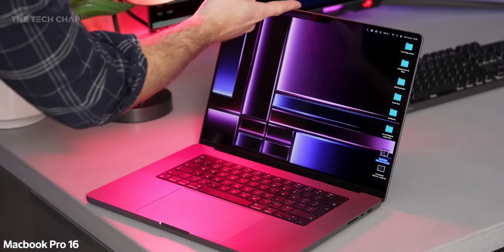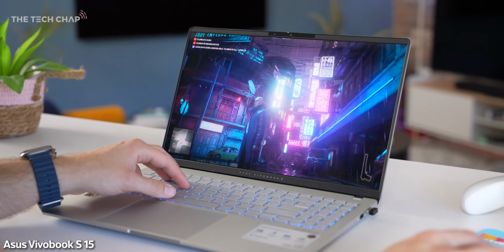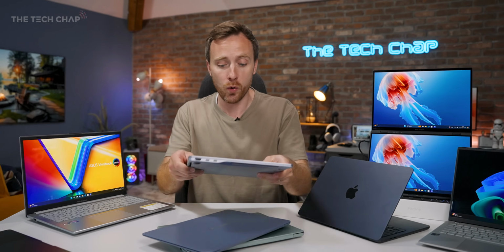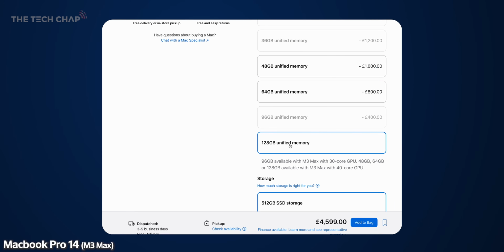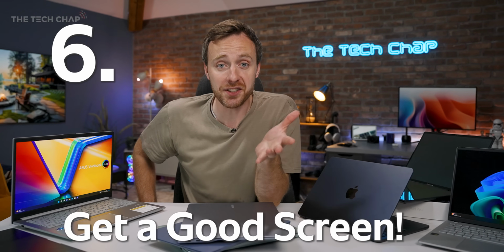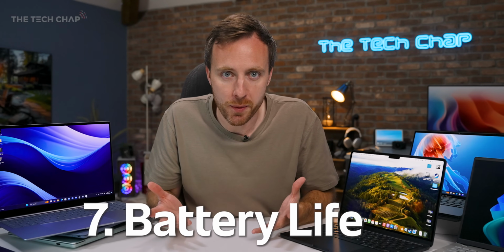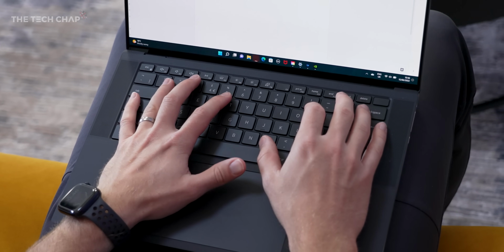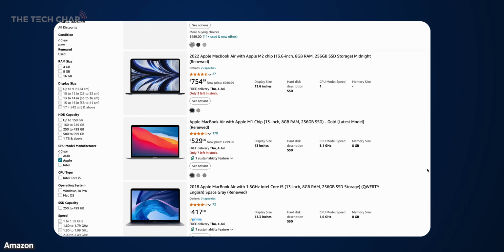12 Tips for Buying a Laptop - You NEED to Know! (2024)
Laptop Buying Guide for Beginners! These 12 Tips will make it easier to buy your next Laptop in 2024!

[Recommended Laptops coming soon]

00:00 Buying a Laptop
00:37 Tip 1
03:46 Tip 2
04:48 Tip 3
06:50 Tip 4
08:28 Tip 5
10:13 Tip 6
12:56 Tip 7
14:00 Tip 8
14:57 Tip 8 (pt 2)
15:57 Tip 9
17:00 Tip 10
17:28 Tip 11
18:08 Tip 12
18:28 What about AI?